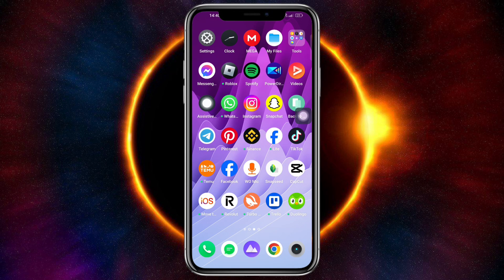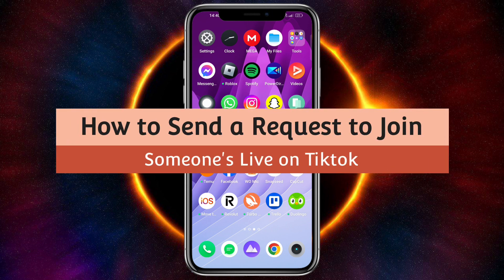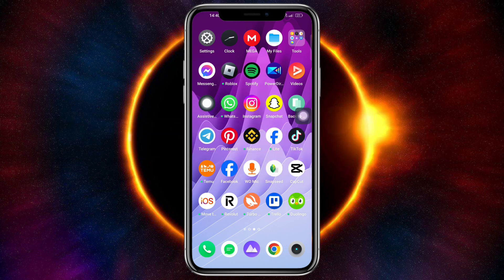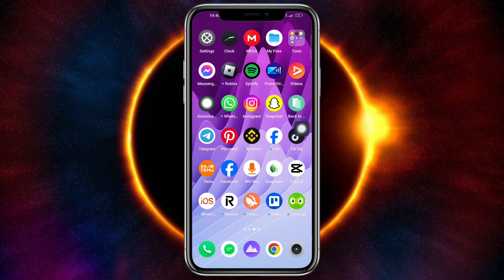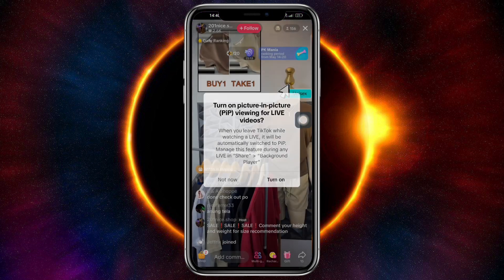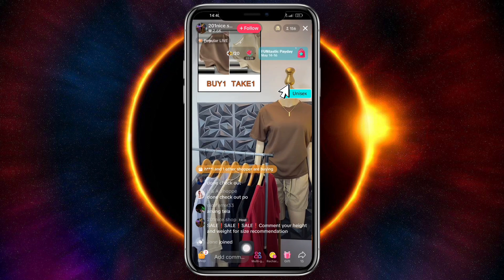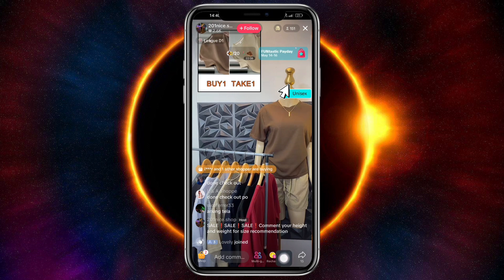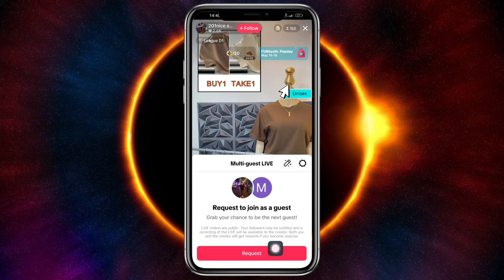How to Send a Request To Join Someone's Live On TikTok (Quick Tutorial)